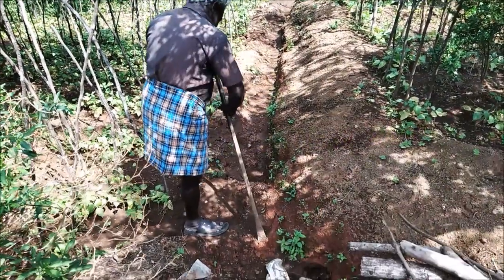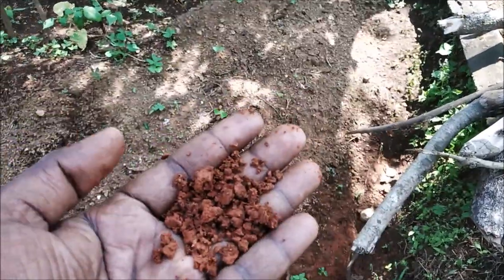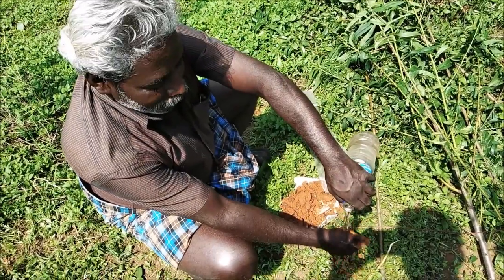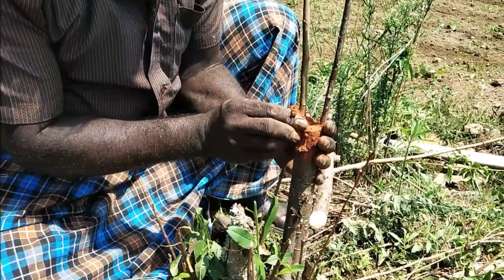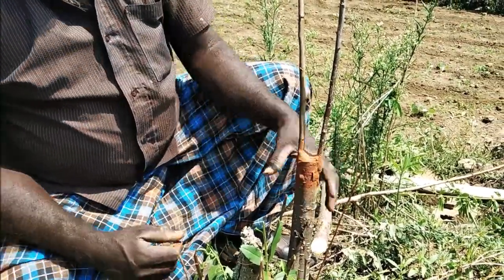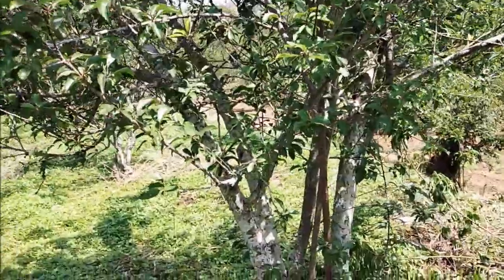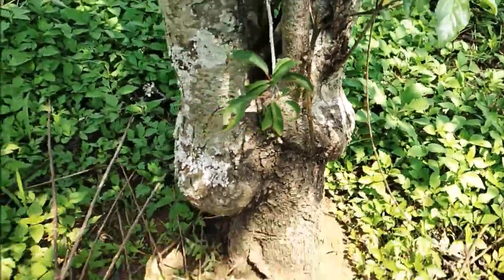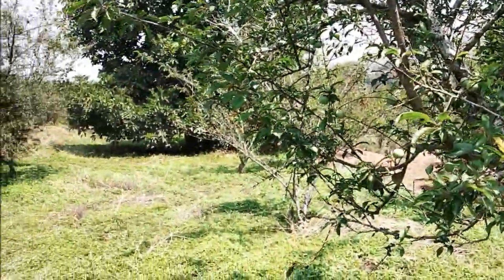பிளம்ஸ் விவசாய தொழில்நுட்பம் | PLUMS CULTIVATION (PART 2)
பிளம்ஸ் விவசாயம் செய்வது எப்படி? என்பது குறித்து விளக்குகிறார் விவசாயி திரு. சீனிவாசன்.